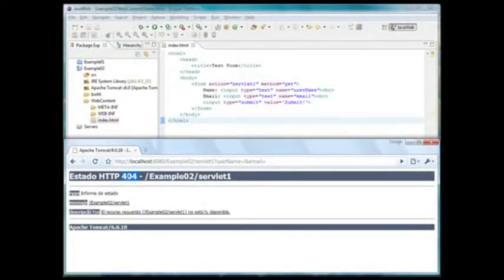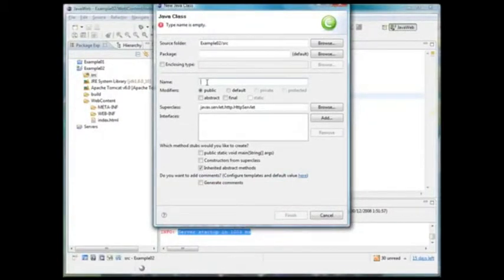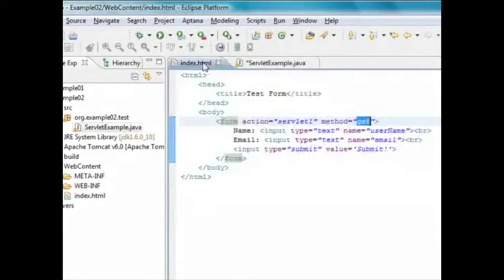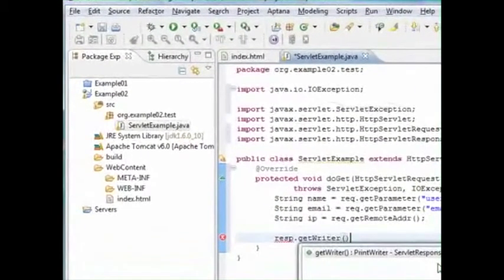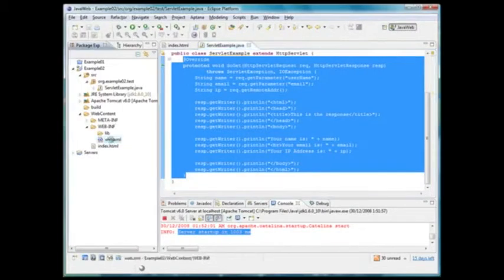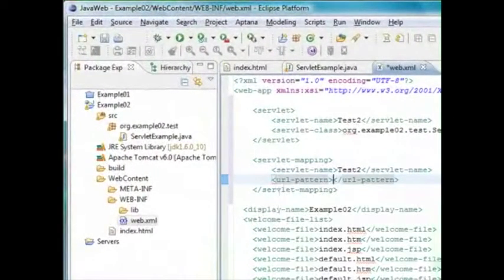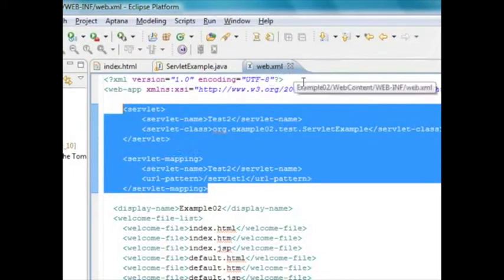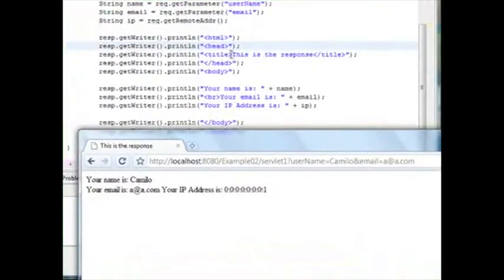How to create a basic form in your Java Web Application using JSP Part 2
This tutorial demonstrates how to use the JSP technology in your java web application to create a basic form